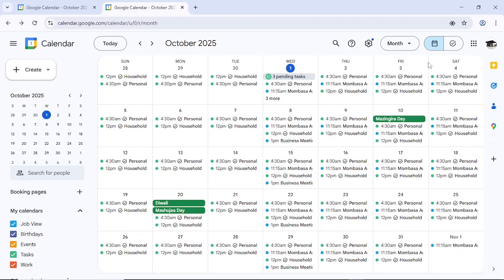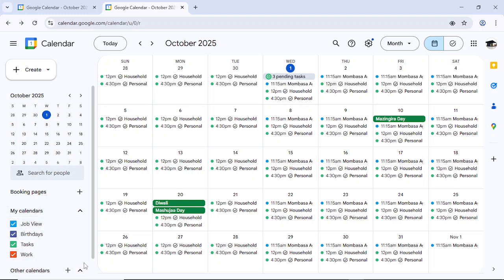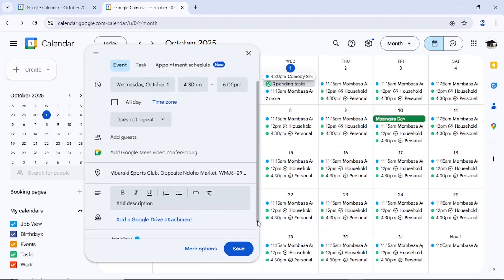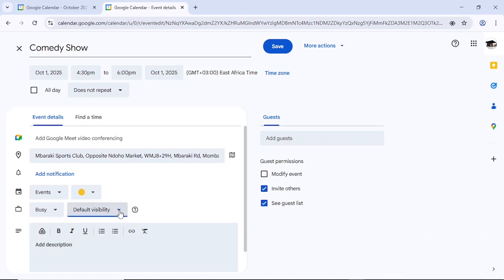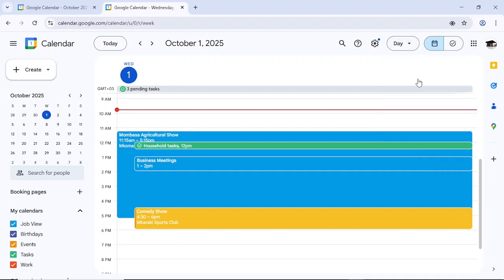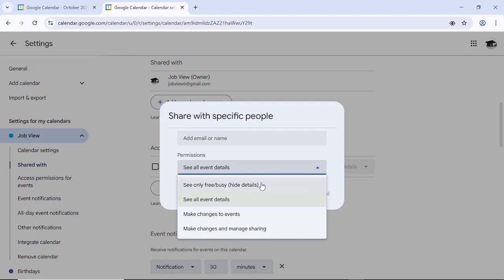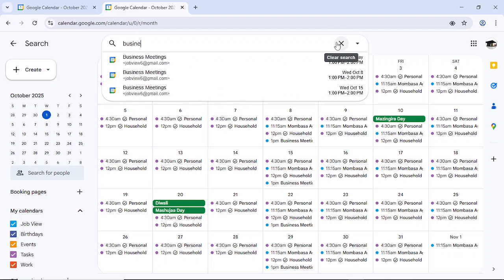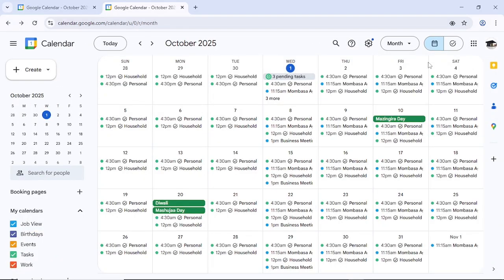Google Calendar for Beginners: Master It in ONE Tutorial!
📅 Want to get organized and stay on top of your schedule?

Learn a step by step guide on using Google Calendar, a key component of Google Workspace, to boost your productivity. This tutorial covers essential time management techniques and shows you how to use scheduling software free features to organize your day. Discover new productivity tools to enhance your workflow

This beginner-friendly tutorial shows you **how to use Google Calendar step-by-step** — even if you’ve never used it before!

In this video, you'll learn:

* How to create and manage events
* How to set reminders and recurring tasks
* How to use Google Calendar on desktop and mobile
* Tips to boost productivity using color coding and notifications

Whether you're a student, remote worker, or just trying to get your life in order, this guide will help you get started fast and make the most of Google Calendar’s features.

👉 No tech experience needed — perfect for first-time users!

---🎯 Why use Google Calendar?
Because it’s free, easy to use, and syncs across all your devices — so you never miss a meeting, class, or deadline again.

Chapters
00:00 - Introduction
00:37 - Accessing Google Calendar
01:26 - Calendar Interface, Menu and Overview
03:03 - Create an Event
05:20 - Edit and Delete an Event
07:04 - Set a Recurring Event
08:11 - Calendar View
10:04 - Share a Calendar
11:11 - Create a Task
12:00 - Change Calender Color
12:35 - How to Search an Event
13:52 - Set multiple notification on Calendar
14:57 - Wrap up

Got questions or stuck somewhere? Drop a comment — I reply to everyone!